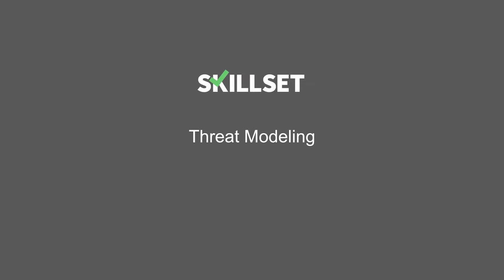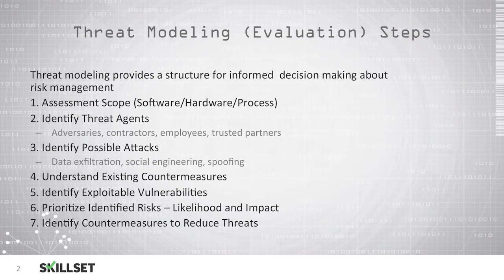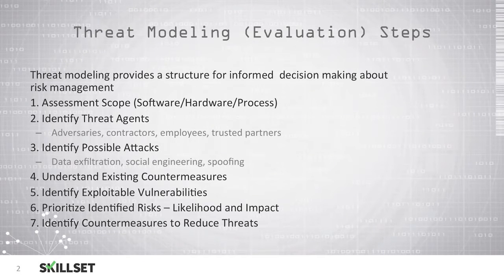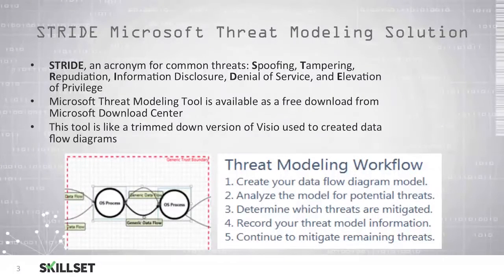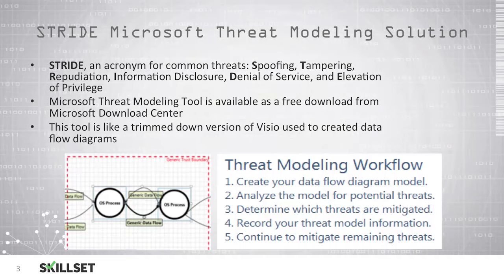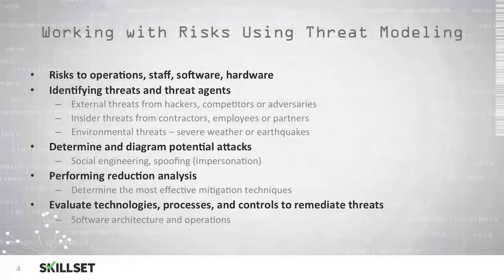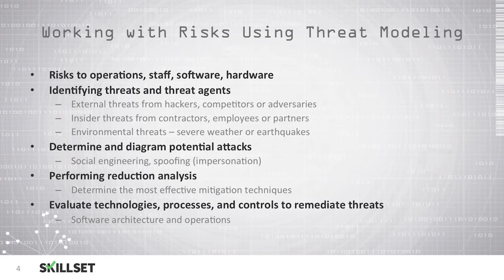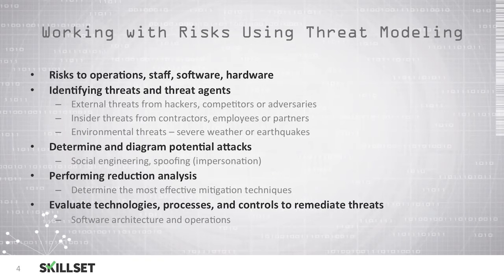Threat Modeling (CISSP Free by Skillset.com)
This Threat Modeling training video is part of the CISSP FREE training course from Skillset.com

Topic: Threat Modeling
Skill: Risk Management Concepts
Skillset: Security and Risk Management
Certification: CISSP